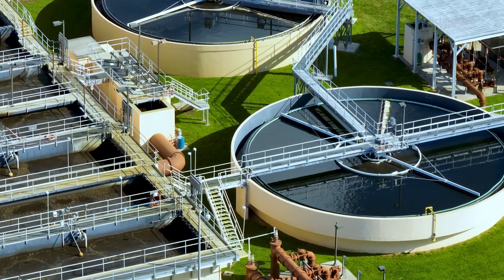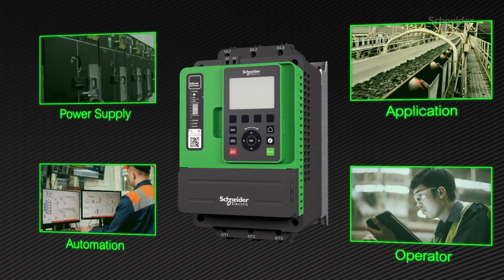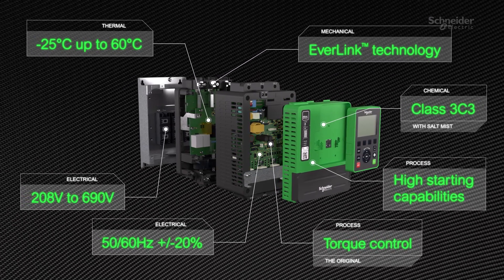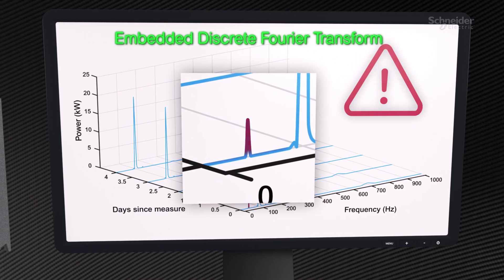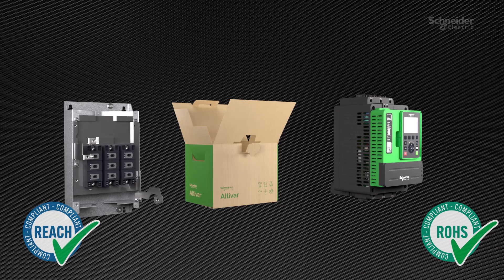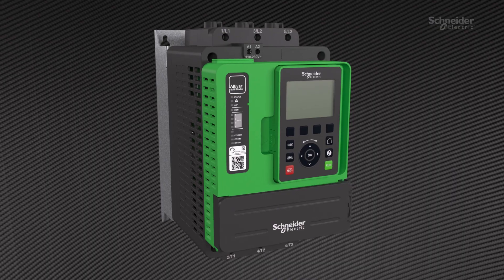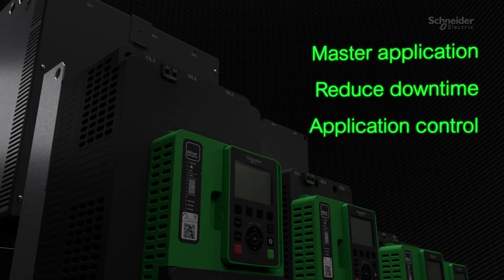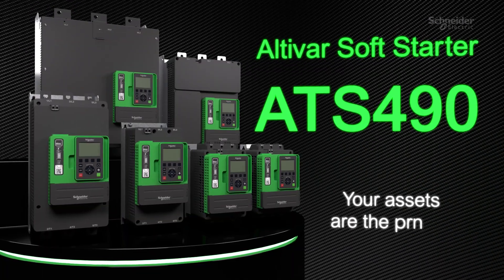Altivar Soft Starter ATS490 : your assets are the priority | Schneider Electric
- Discover the innovative features and high durability performance of Altivar Soft Starter ATS490
- Advanced motor management providing a holistic vision with relevant data reporting for energy and asset management
- Your assets, financial, people, application and energy resources are the priority to improve competitiveness, sustainability and operational resilience.

Learn more about durability :

🔔 Timestamps:
00:10 - Advanced motor management
00:23 - High durability to minimize downtime
00:29 - Reliable by design
00:36 - Certified cybersecurity and Safe Torque Off features
00:44 - Condition monitoring
00:55 - Hardware and firmware upgradability
01:09 - High environmental performance
01:20 - Efficiency and energy management
01:29 - Digitization and native features to improve competitiveness
01:50 - Your assets are the priority

👋 GET TO KNOW US BETTER